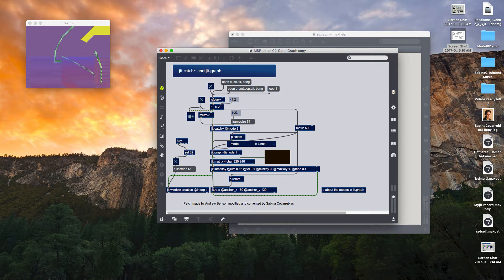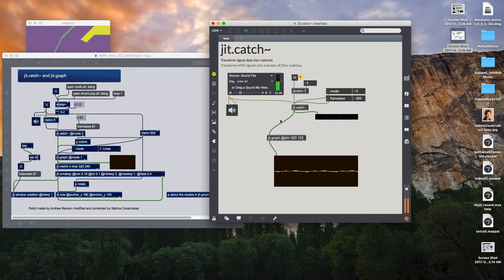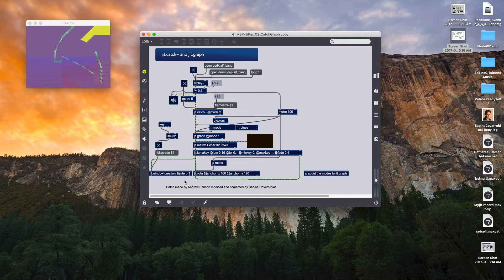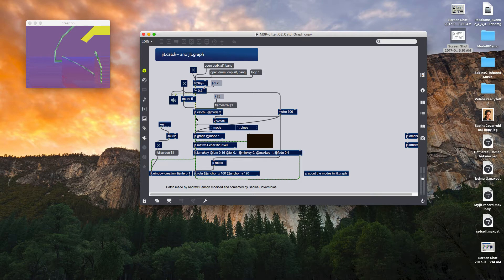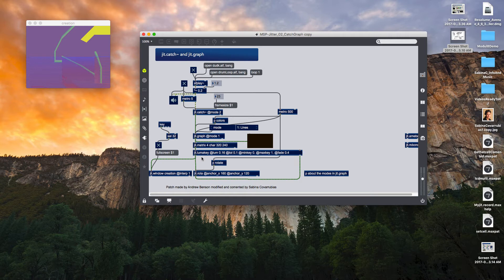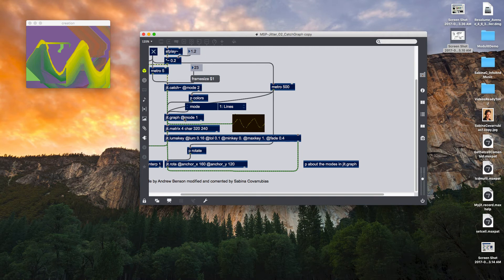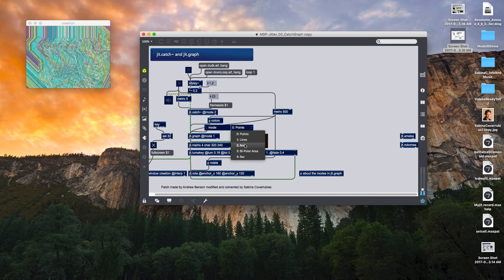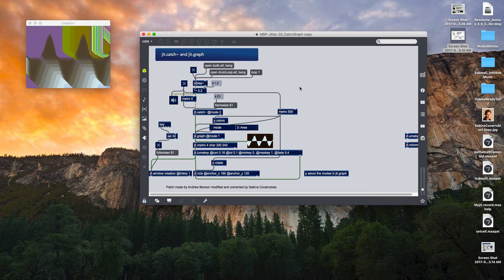Jitter course 24 MSP-Jitter 02 jit.catch~ and jit.graph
patch : MSP-Jitter_02_CatchGraph
 Sabina Covarrubias, PhD.